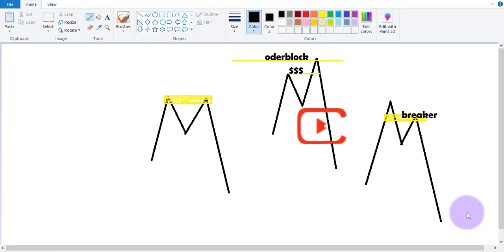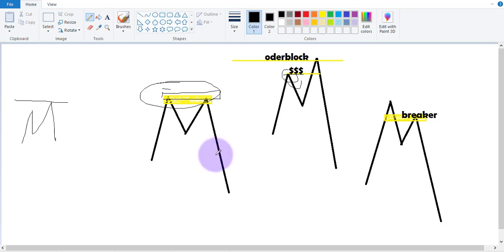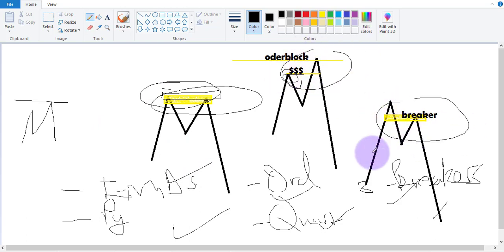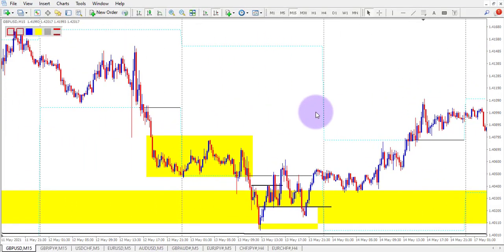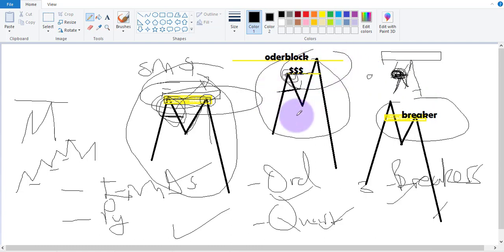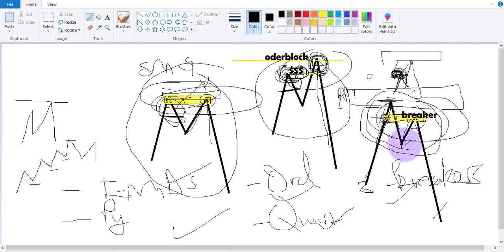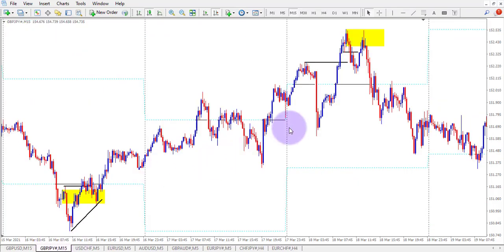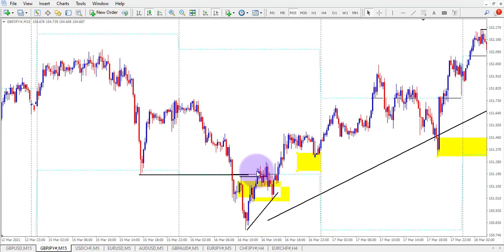M and W Patterns: Forex Strategy|| Stalking The Market Maker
This is an illustration of How Best You Can Be Trading the M and W patterns properly in forex. It has become popular for traders to look for M and Ws on their charts. this video is going to let you in on the secrets of M and W, all you need to know to anticipate, identify and trade them successfully!!